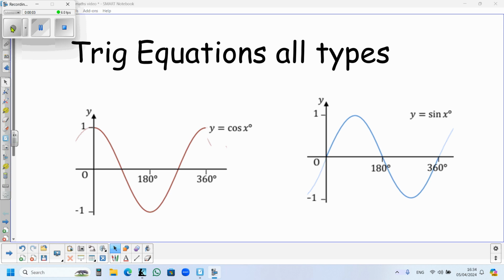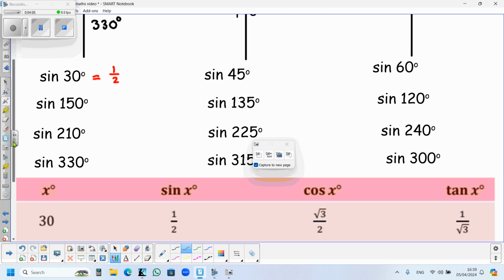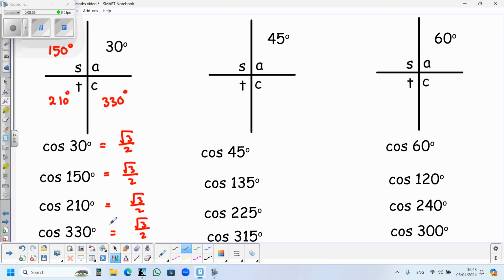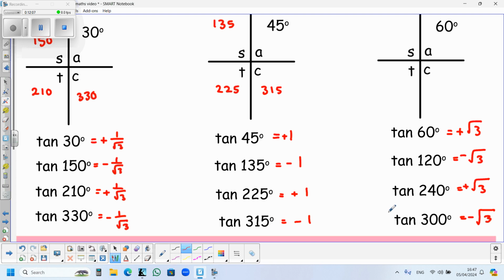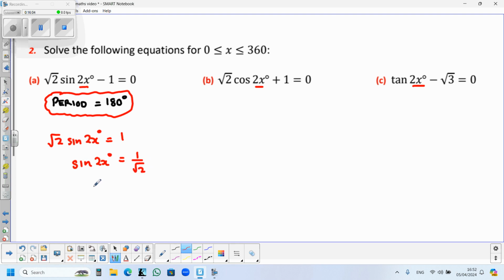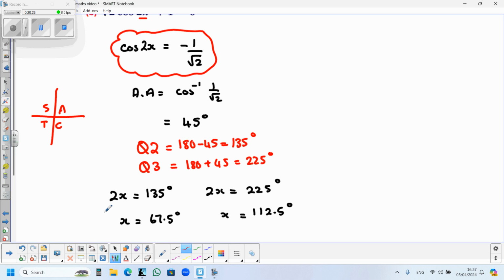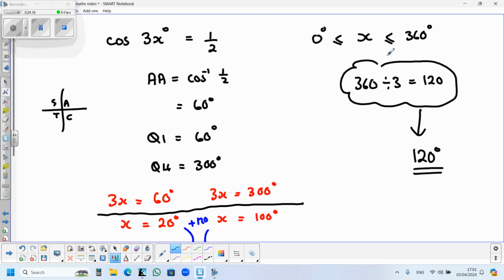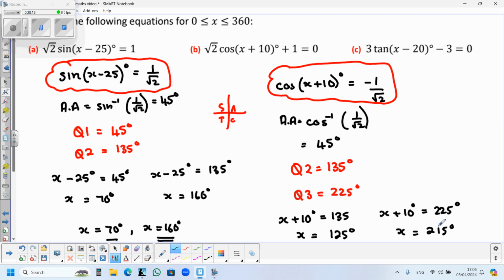Trig Equations in degrees Higher